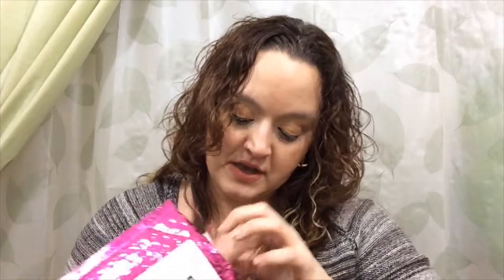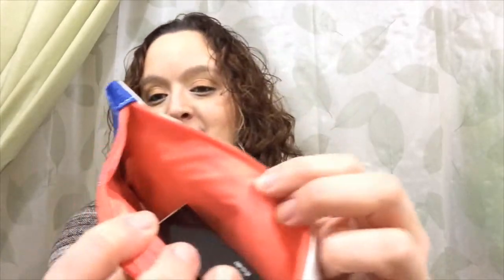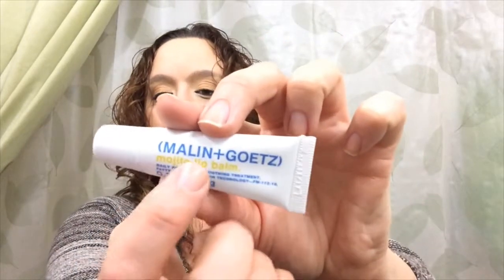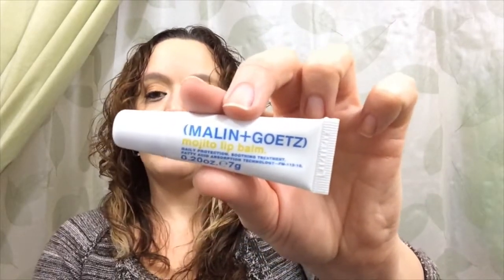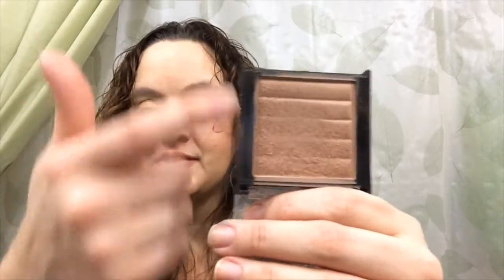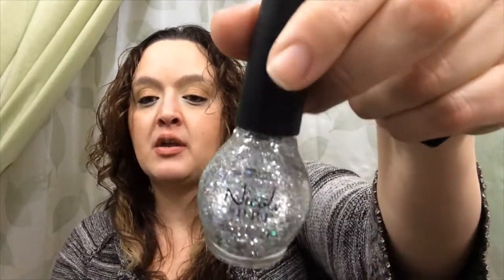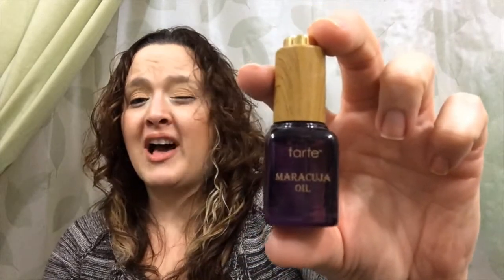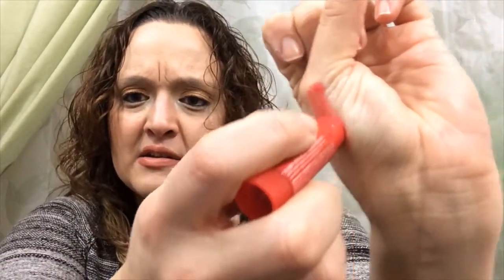Fe Time - IPSY Jan 2015 + 2014 favorites & a NYX fail